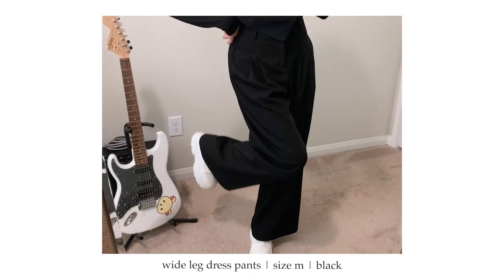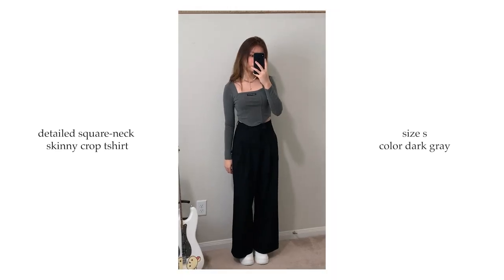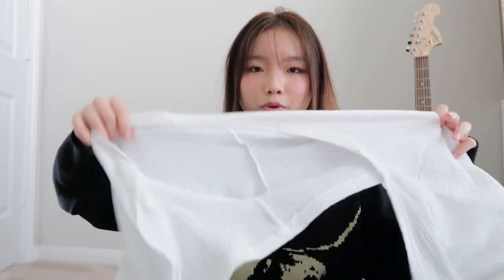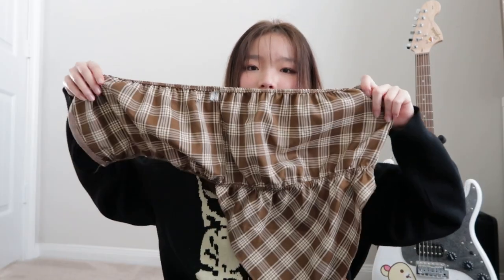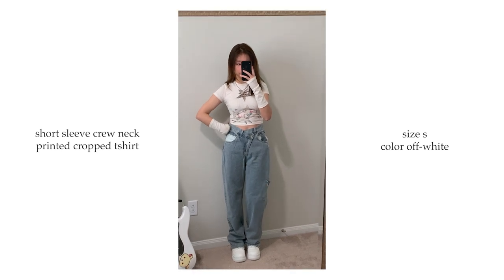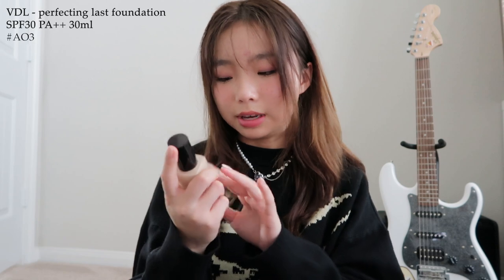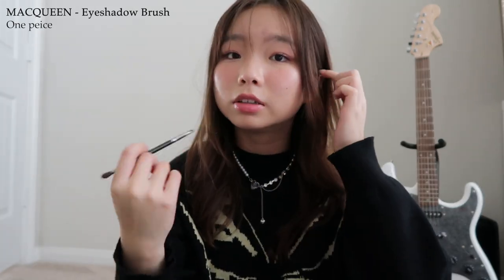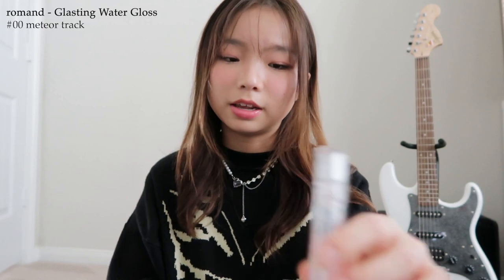YESSTYLE HAUL TRY-ON REVIEW 2023 ★ acubi fashion & makeup 🎧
( ̳• · • ̳)     ₊˚ 𝐨𝐩𝐞𝐧 𝐦𝐞 ! ｡ ↷
/ づ♡

★ yesstyle links ! ★
SUGARUS - Long-Sleeve Print Cropped Top

Rerise - Plaid Handkerchief Top / A-Line Pleated Skirt / Bolero Cardigan

Porstina - Short-Sleeve Crew Neck Printed Crop T-Shirt With Arm Sleeves

VDL - Perfecting Last Foundation SPF30 PA++ 30ml (10 Colors)

YESSTYLE - use code "MIIWENN"

★ faq
name? ─  michelle/mimi

                                𝐦𝐢𝐢𝐰𝐞𝐧𝐧 ♡